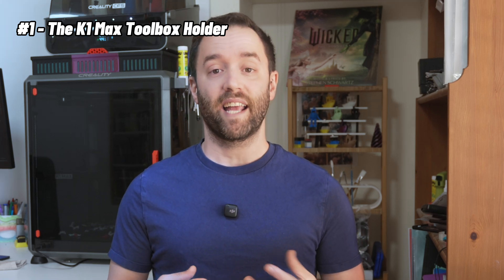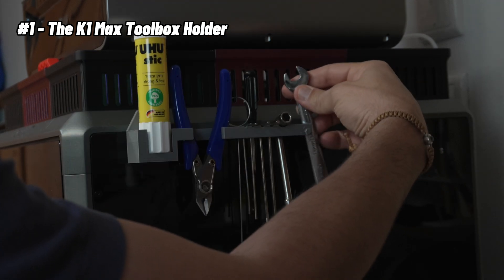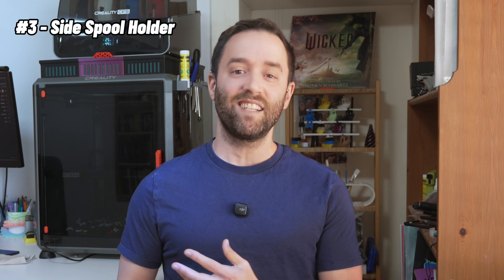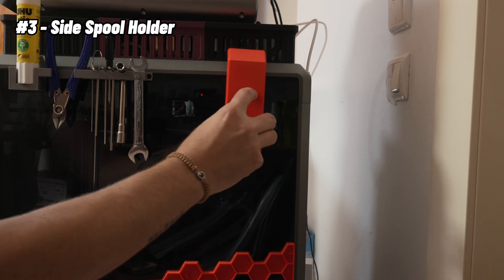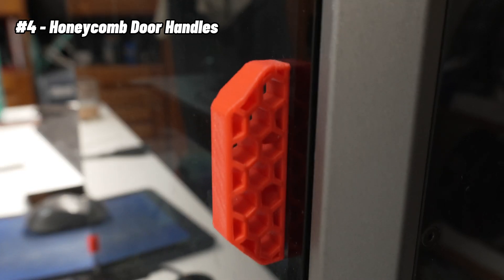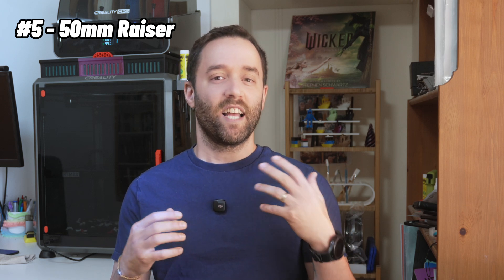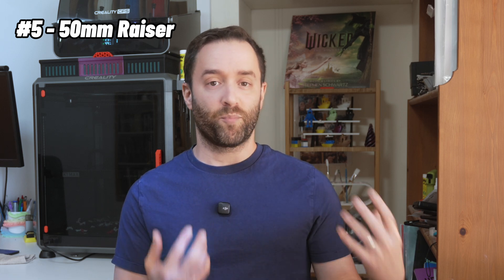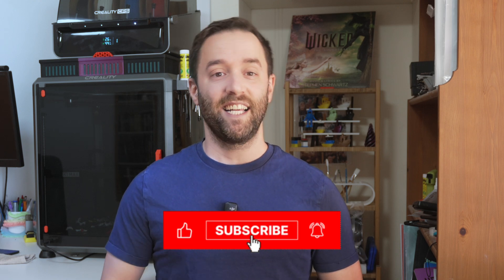Best 3D Printer Mods for the K1 Max (That You’ll Actually Use)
Looking for the best 3D printer mods for your Creality K1 Max?
In this video, I share the most functional and stylish upgrades I’ve printed to improve my 3D printing experience.
From a side-mounted toolbox holder and a custom scraper to a spool holder that saves time and space, these mods are easy to install and seriously useful. Whether you own a K1 Max or any other 3D printer, these printable upgrades can inspire your next project. Plus, I’ll show off some cool visual mods like red door handles and a top lid raiser—perfect if you're using a **CFS system** or just want to make your printer pop!

00:00 - Intro
00:42 - Mod Number 1 - K1 Max Tool Box Holder
01:28 - Mod Number 2 - Custom Scrapper
01:56 - Mod Number 3 - Side Spool Holder
02:57 - Mod Number 4 - Honeycomb Door Handles
03:25 - Mod Number 5 - 50mm Lid Raiser
04:30 - Outro